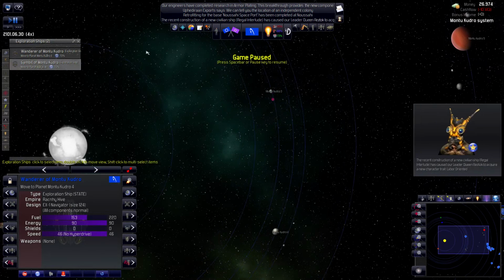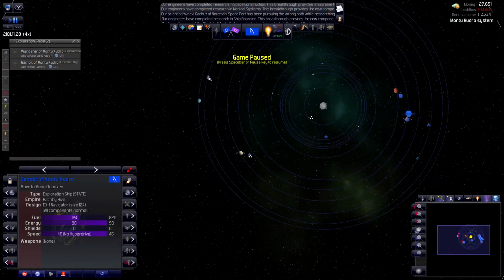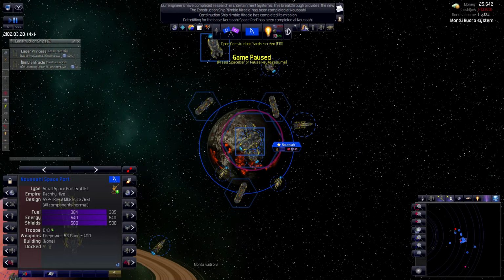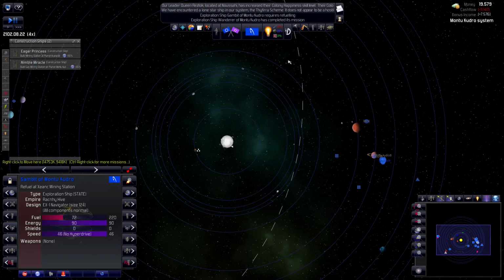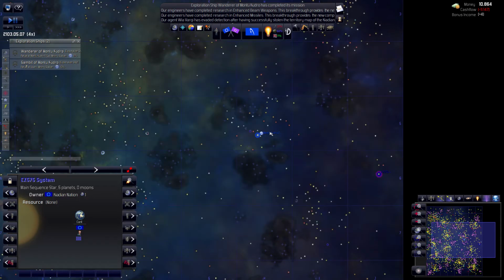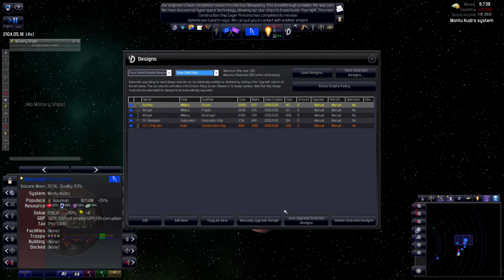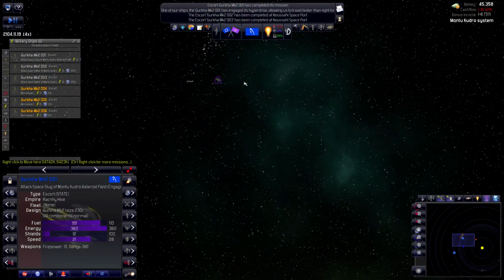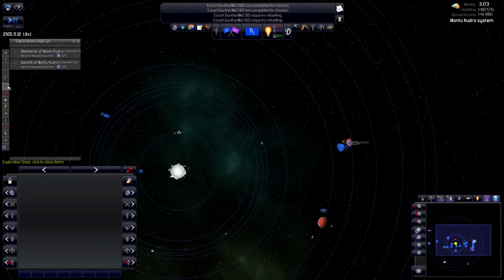Distant Worlds Universe (Gizurians) 5 - First Colony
Welcome to Distant Worlds Universe. In this LP I'm going to show off the game while I explain my choices and the game. Join me as we progress with the Gizurian Race to the Ultimate Conquest of the Universe!